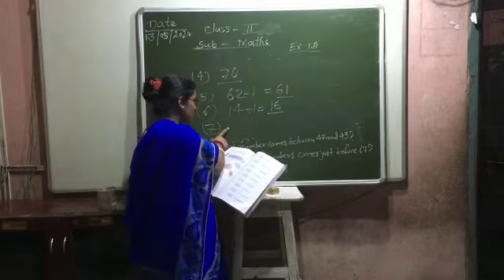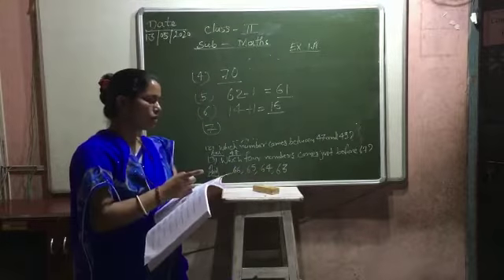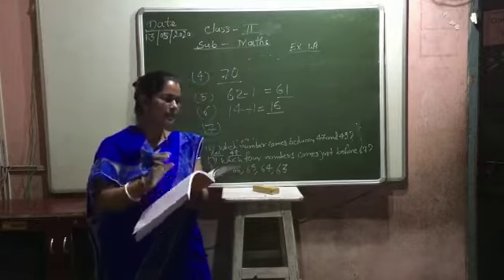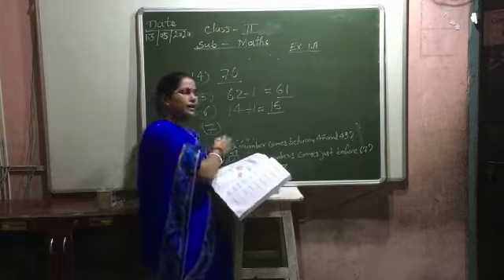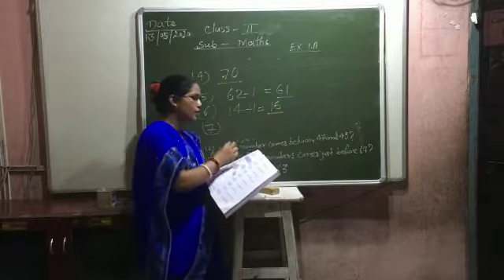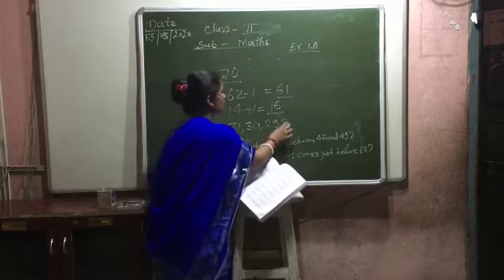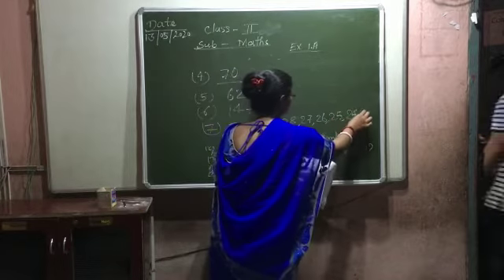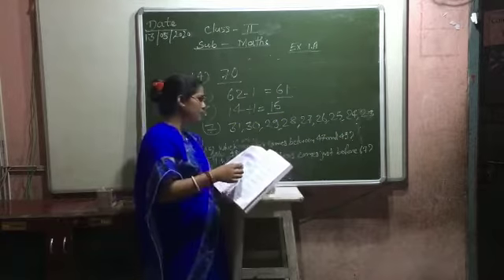Std II | Maths | Exercise 1A | Part 2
By Mrs. Babli Kumari